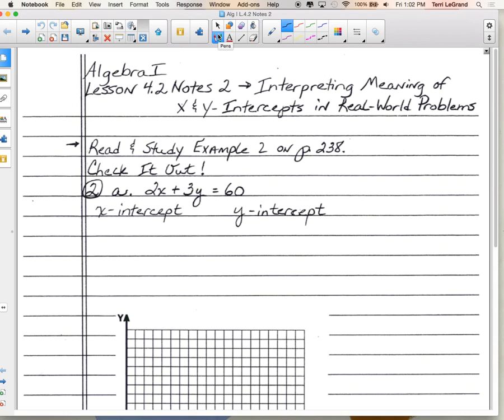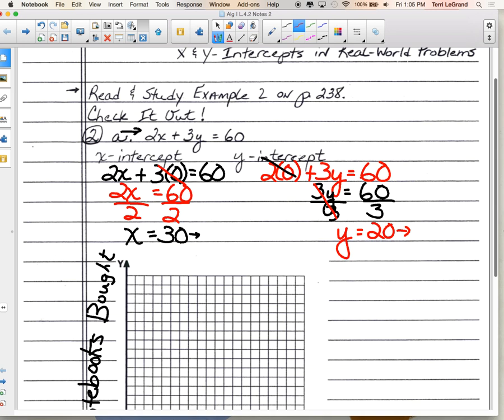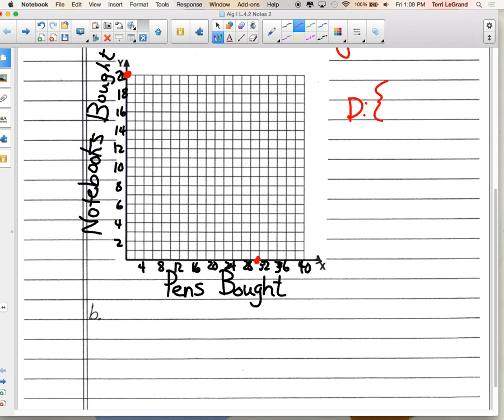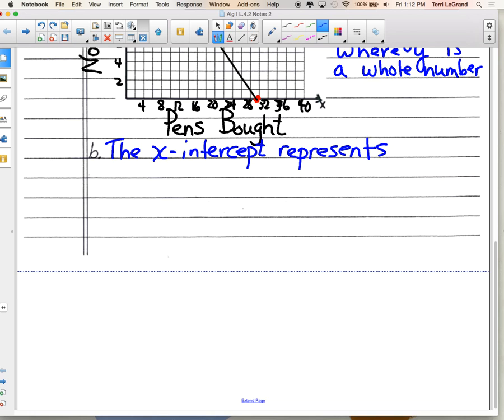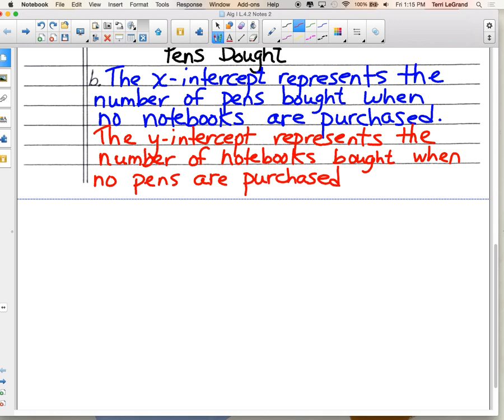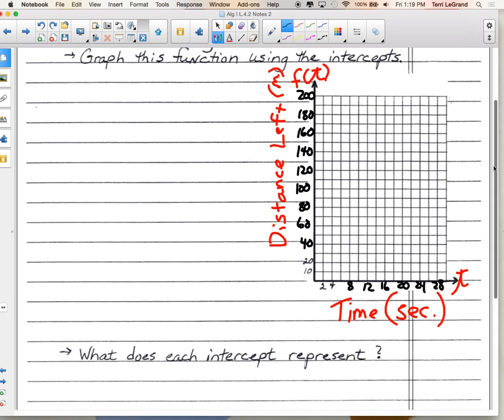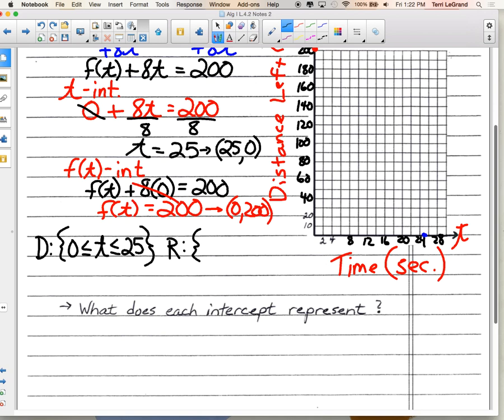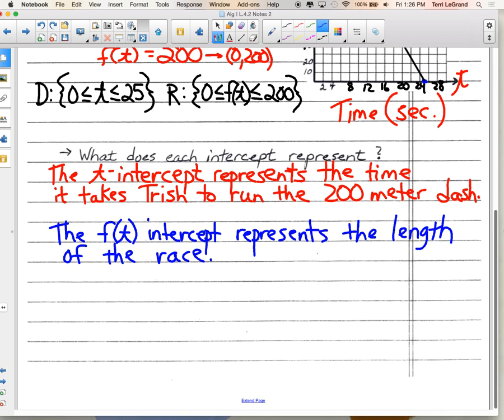Alg I L.4.2 Notes 2 Recording